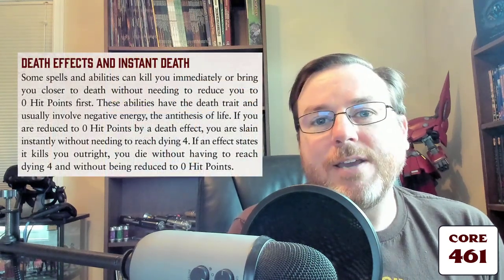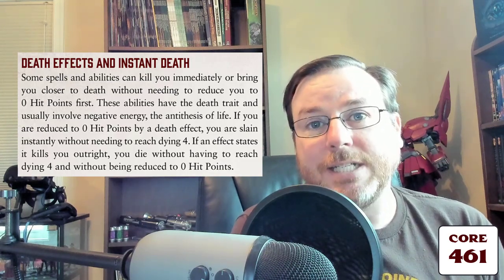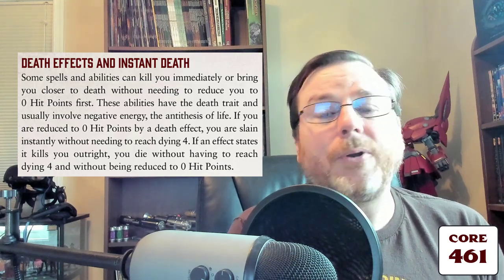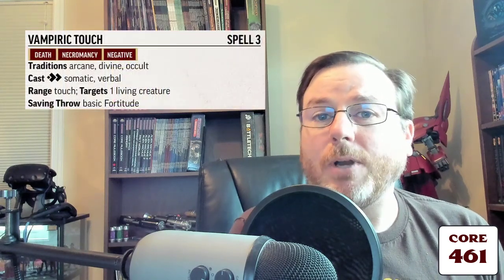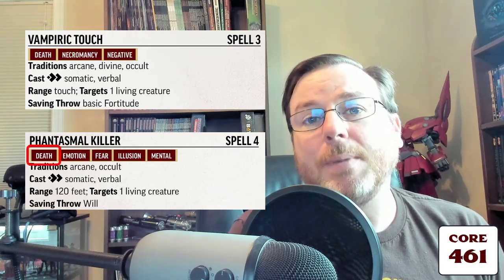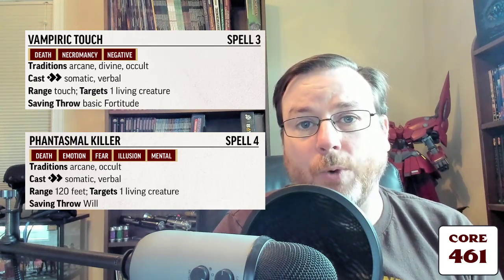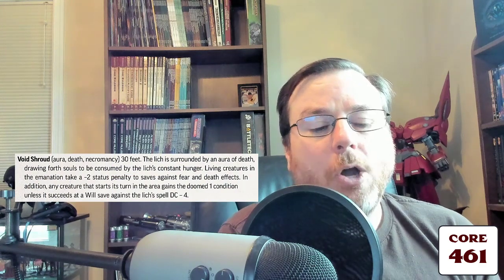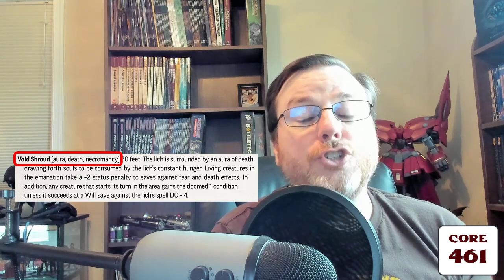The Death Trait (Pathfinder Rule Reminder #37)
What does the Death trait do?  What are Death Effects?  When can I not use Vampiric Touch or Phantasmal Killer?